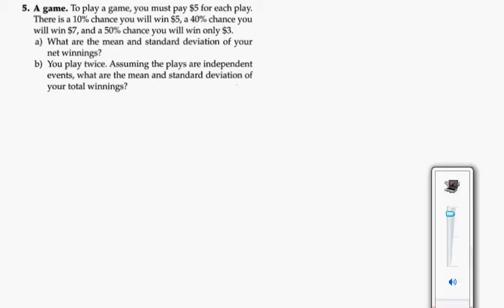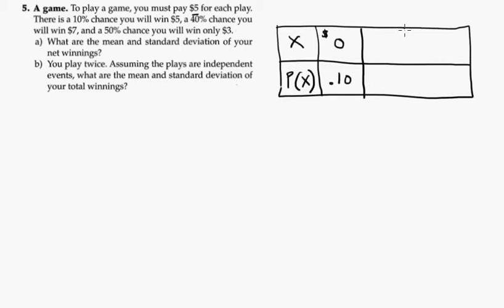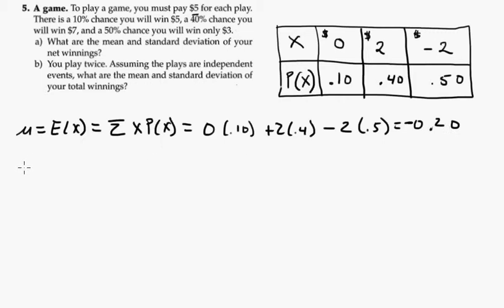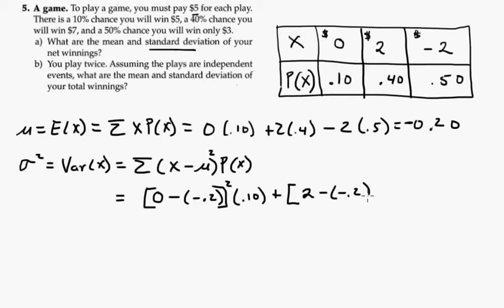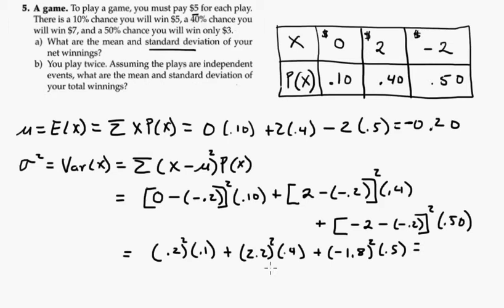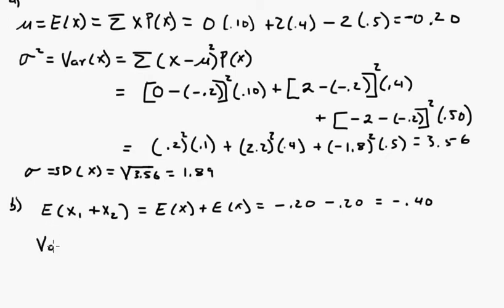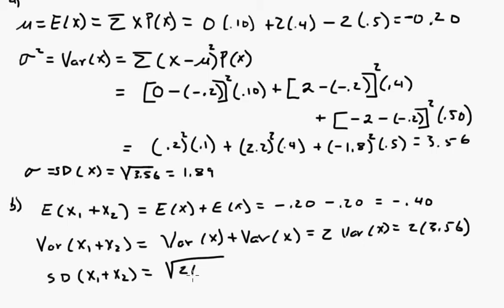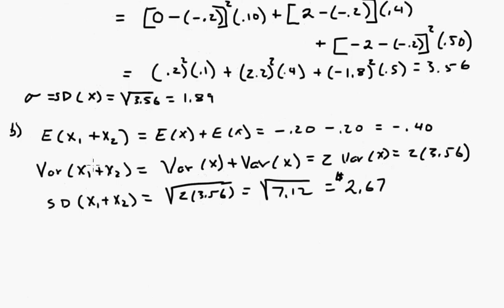Unit IV Review Problem 5 - A Game